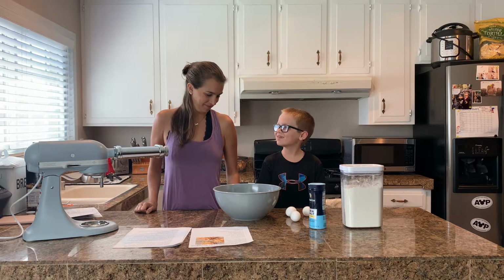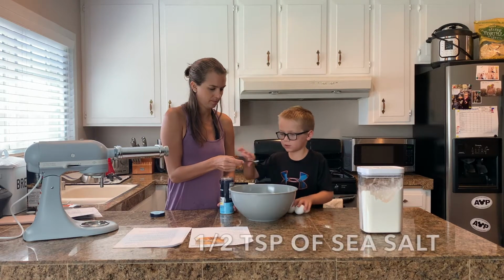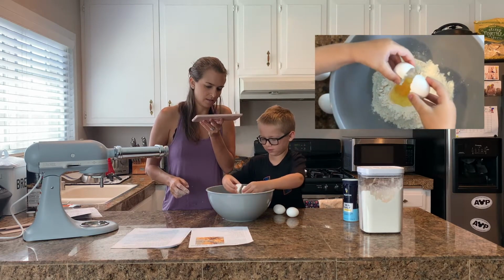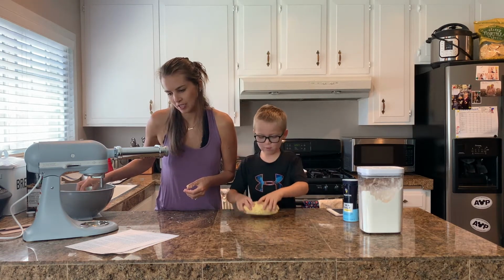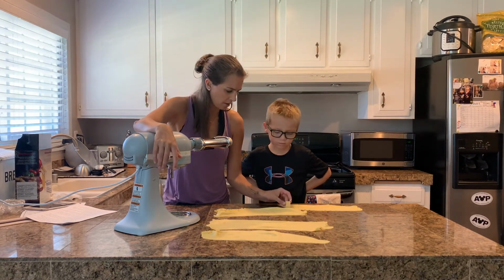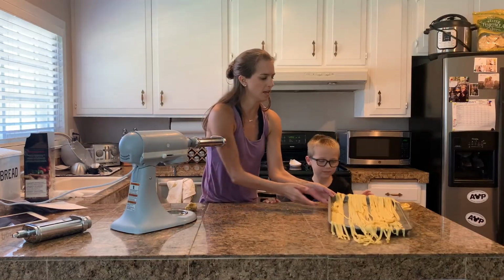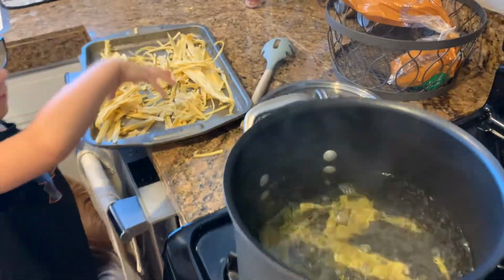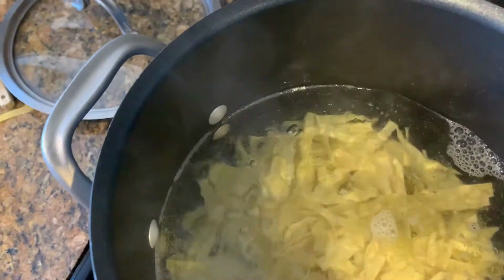Evan's World - Homemade Pasta Challenge - Will it taste good???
Evan's World - Pasta Time.

My Stepmom and I made homemade pasta and then we ate it for dinner! Watch to see if our pasta recipe turned out yummy or yucky!